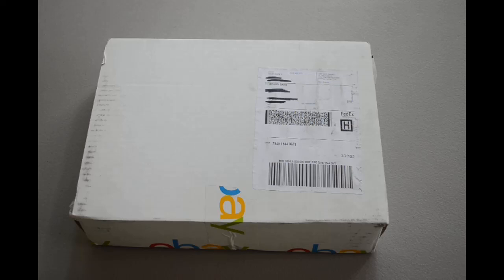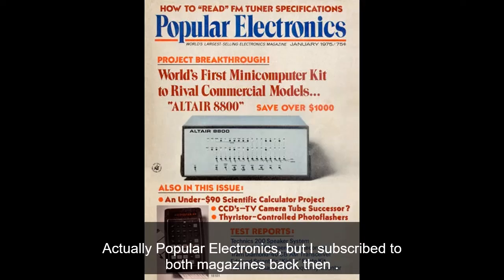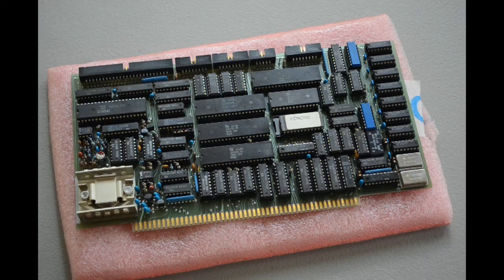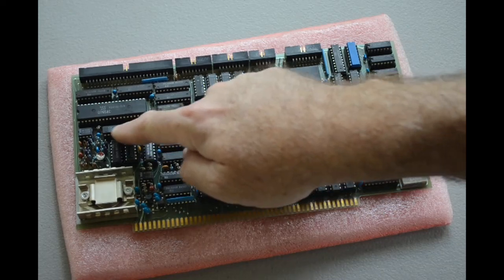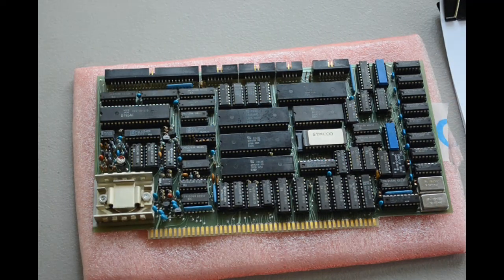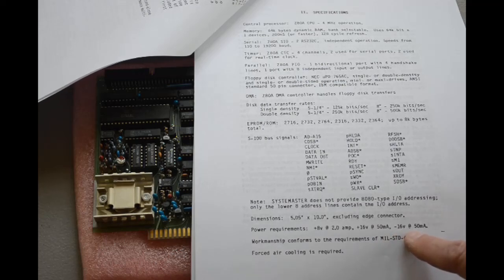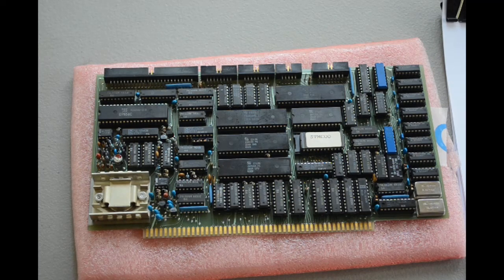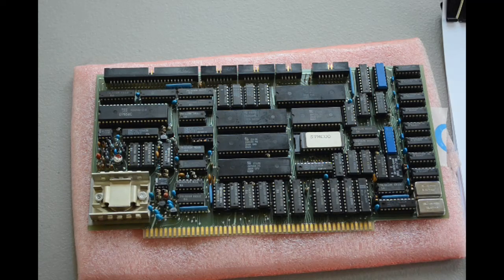This Old Computer Episode 1 Teletek Systemaster S-100 Z80 Computer, Unboxing and Buyer's Remorse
This video is the first in a series of retro-computing videos about trying to resurrect an old Teletek Systemaster S-100 Single-Board Z80 Computer. In an effort to finally have the sort of computer I always wanted as a kid, I bought this board on Ebay. Now comes the hard part of trying to figure out how to make it work. It's a bigger job than I expected. for more information.